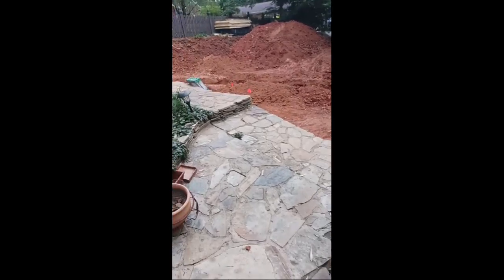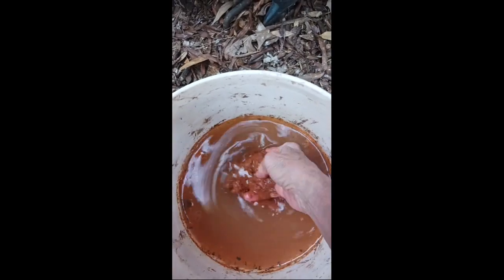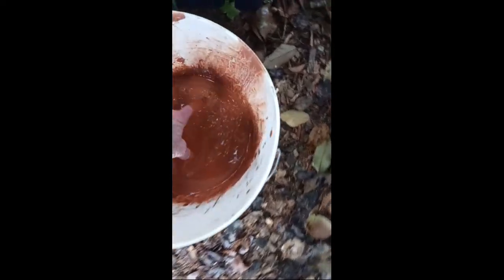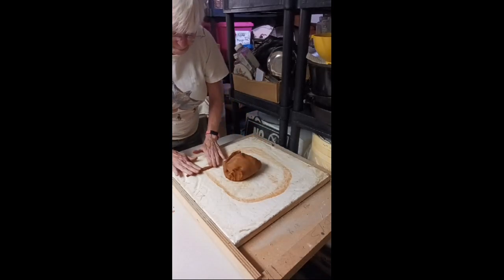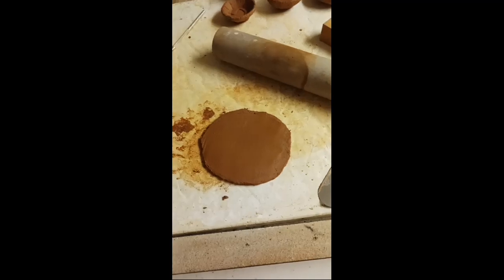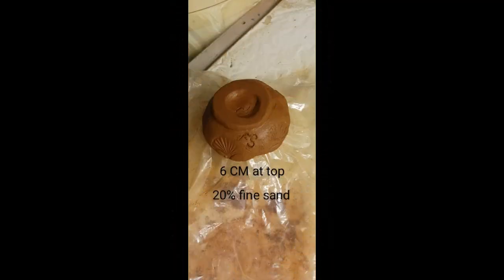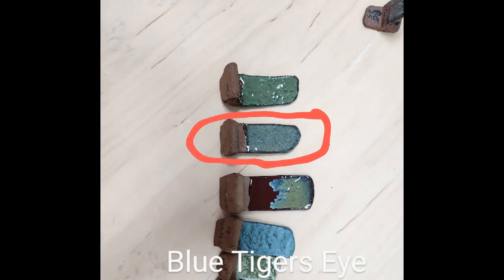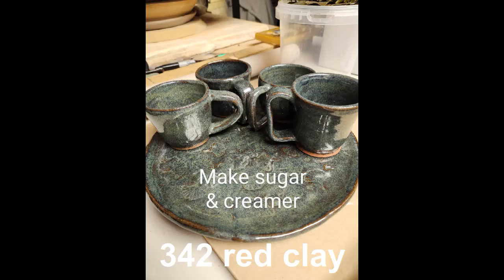Wild Red clay from backyard to pottery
Step by step process of collecting wild clay and then making pottery. Making small test bowls. Winging it!